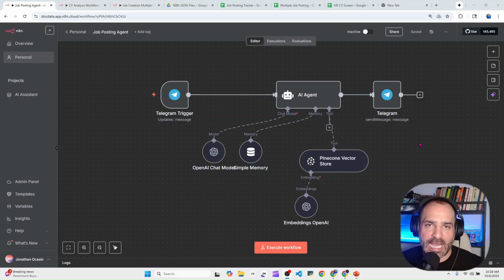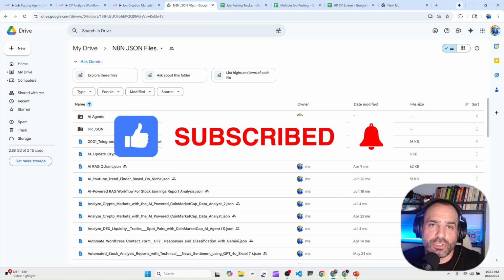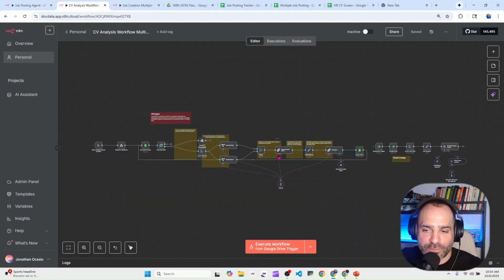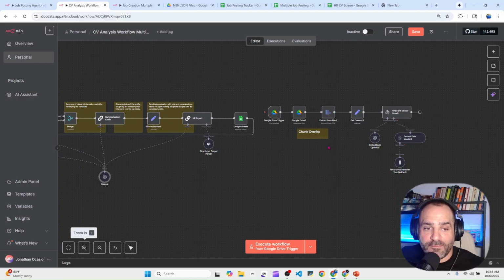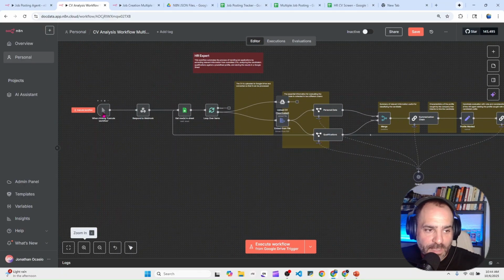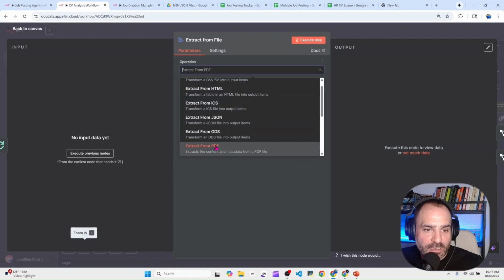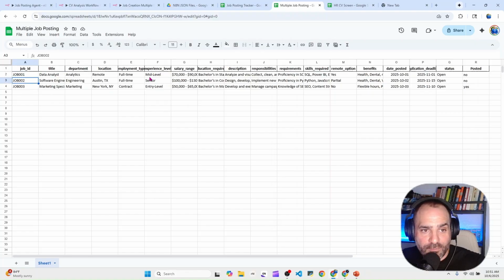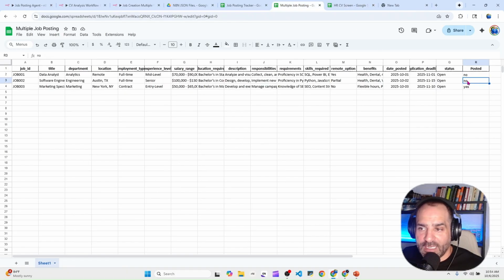How I Used n8n to Auto-Post Jobs, Collect Resumes & Find the BEST Candidates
Tired of wasting hours posting jobs and sorting through endless resumes? In this video, I’ll show you exactly how I automated the entire hiring process using n8n — from posting jobs across multiple platforms, collecting all resumes in one place, and even ranking the best candidates automatically.

You’ll learn step-by-step how to:
✅ Use n8n to auto-post job openings to multiple sites (Indeed, LinkedIn, and more).
✅ Capture and organize resumes in one centralized database (Google Sheets, Notion, or Airtable).
✅ Analyze resumes with AI filters to identify top talent based on keywords, skills, and experience.
✅ Automate notifications and email updates to candidates.
✅ Build an intelligent dashboard to track performance and candidate quality.

Whether you’re an HR professional, recruiter, or entrepreneur building your team, this workflow will save you hours every week and eliminate the guesswork in hiring.
By the end of this tutorial, you’ll have a fully automated system that posts jobs, captures resumes, and highlights your top candidates — all powered by n8n automation.